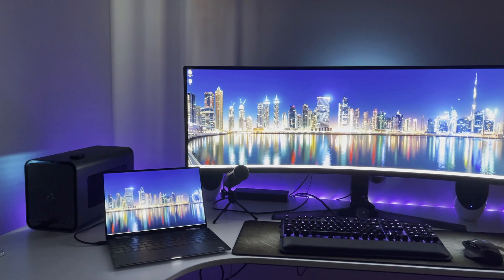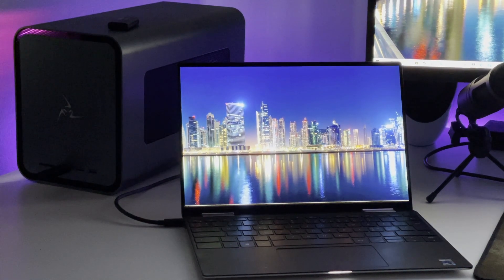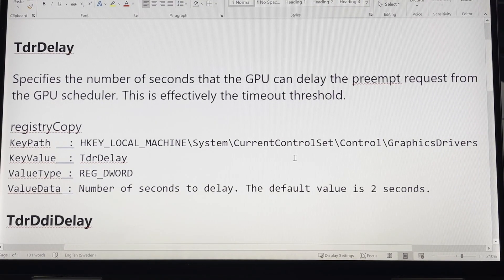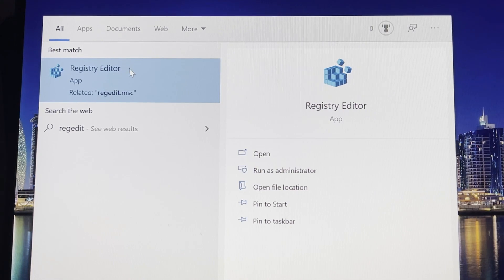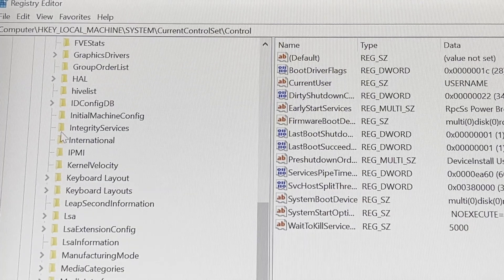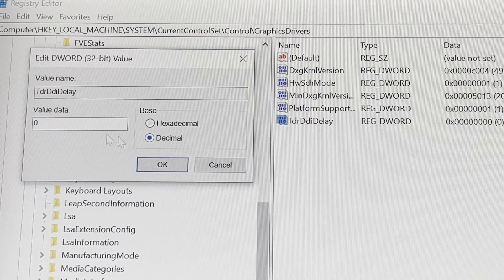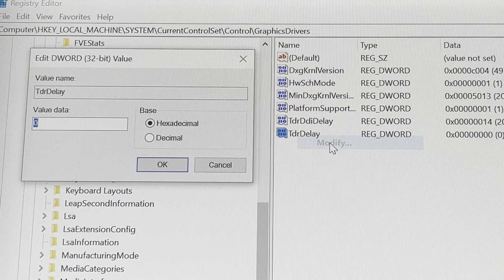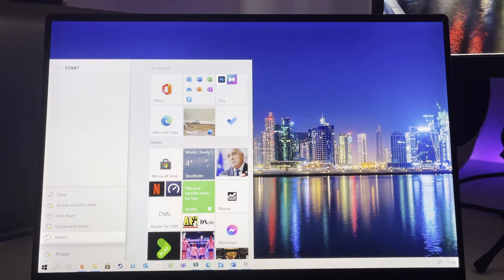Solving Windows Freeze When Using eGPU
This video solves the Windows freeze that randomly occurs when connected to external graphics eGPU via Thunderbolt 3 and 4. Connecting a light and small laptop, like Dell XPS 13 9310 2-in-1, to external graphics can make it outperform many gaming laptops.
My last video covered the performance boost I got with Dell XPS 13 11th Gen 2in1 in the video below: